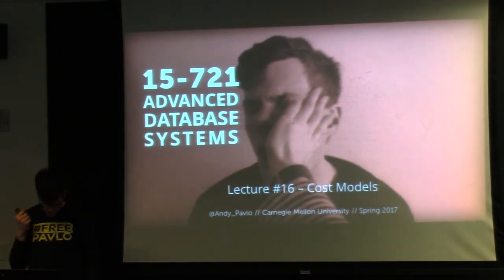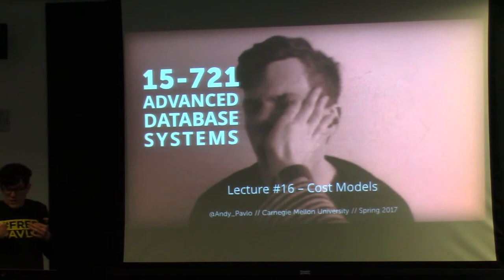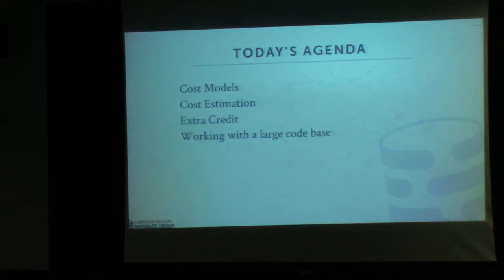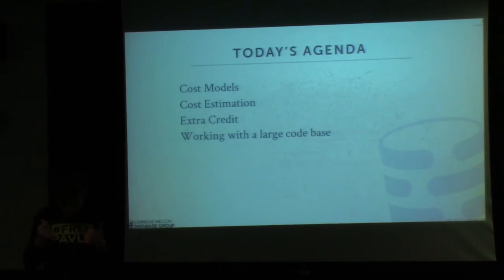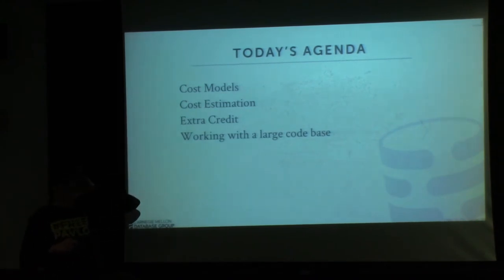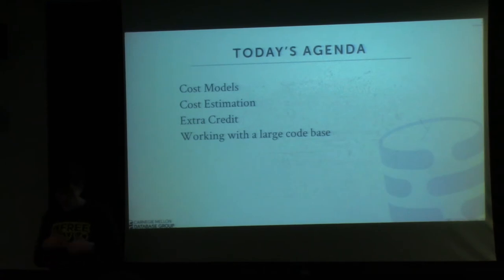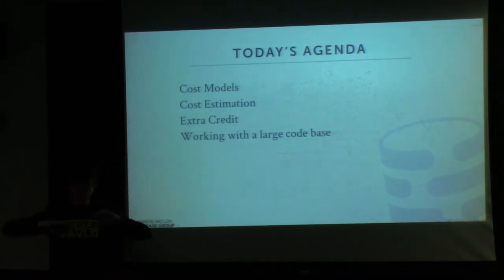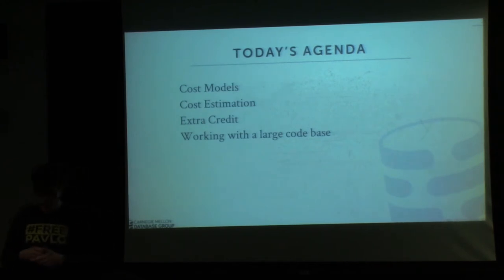L16 - Optimizer Cost Models [CMU Database Systems Spring 2017]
15-721 Advanced Database Systems (Spring 2017)